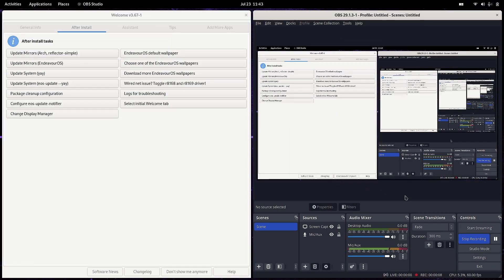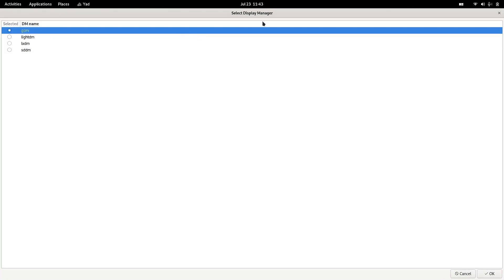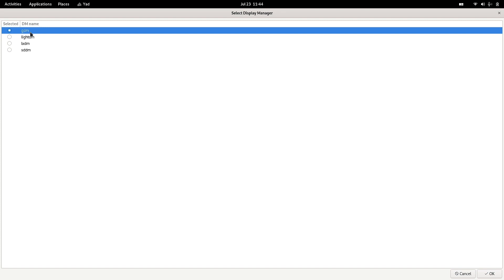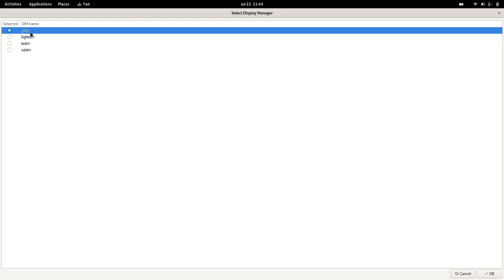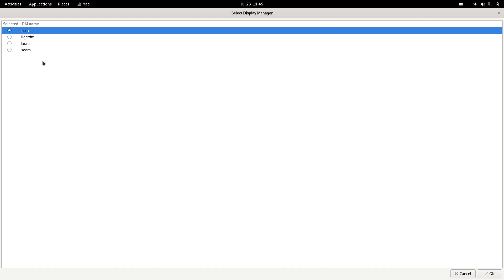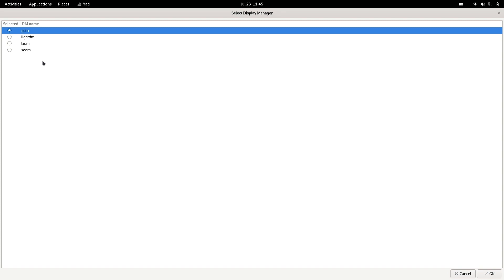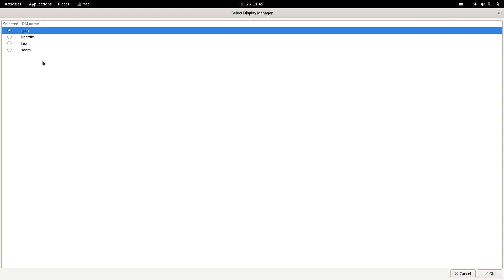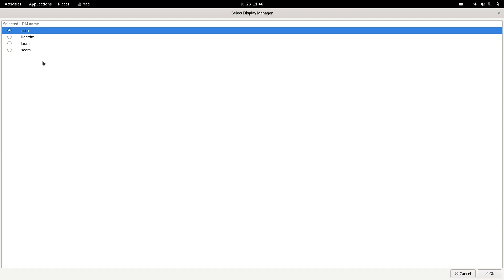Quickly Change Desktop Display Manager in Endeavour OS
This video features a guide to quickly change desktop display manager in Endeavour OS.

1) IT infrastructure consultancy and turn key project execution for SME's.
2) Install and maintain best suitable linux distributions for your corporate computer systems.
3) IT infrastructure maintenance and operations for SME's.
4) ERP Training.
5) IT training for freshers and trainees.

1) Personal tuitions for BCA, Computer Engineering and Technology students.
2) Install best suitable linux distributions for your personal computer systems.
3) IT consultancy for your personal and home needs.
4) Design and execution of networking and security for your home.